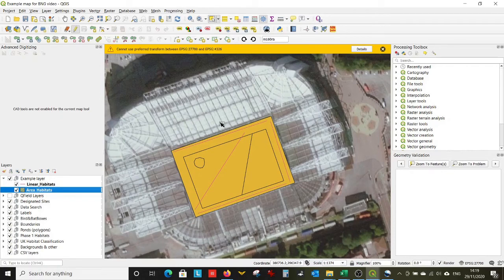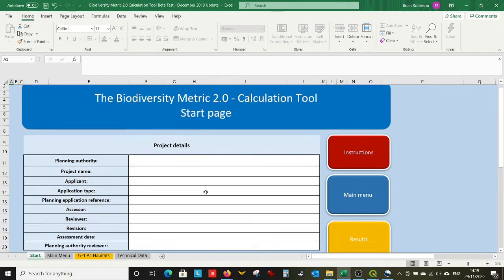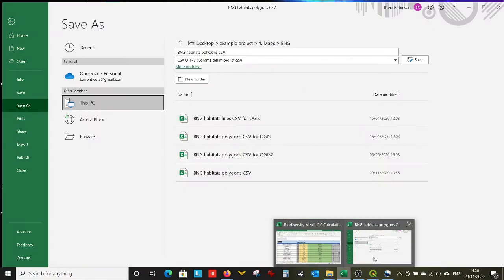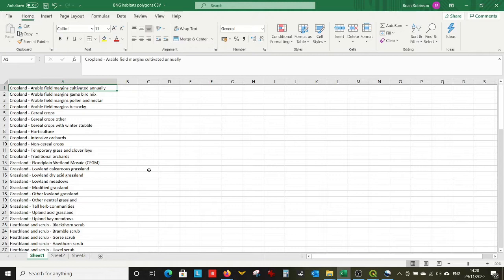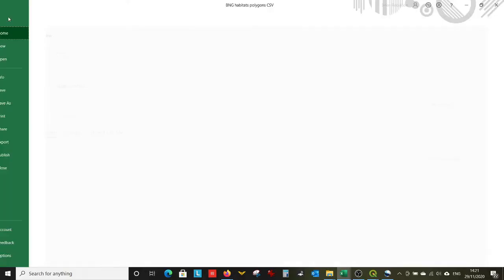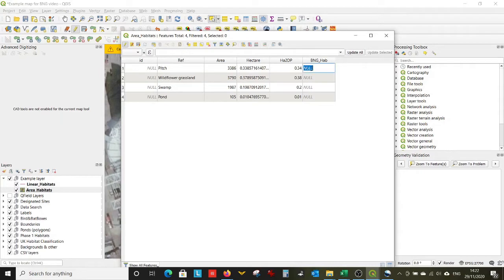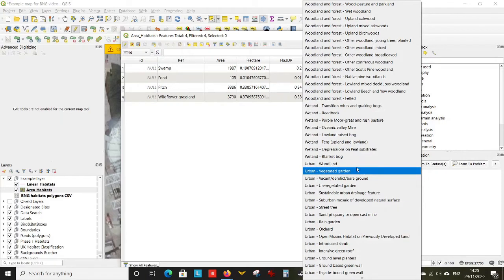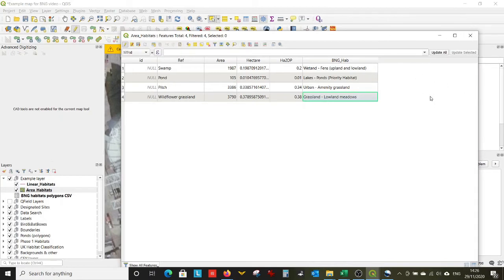QGIS & Biodiversity Net Gain 2 - drop down lists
Create drop down lists in QGIS for the BNG Metric, showing 2 methods to create the lists - one from a CSV file and another directly typing in).